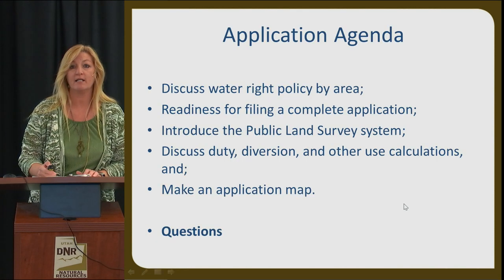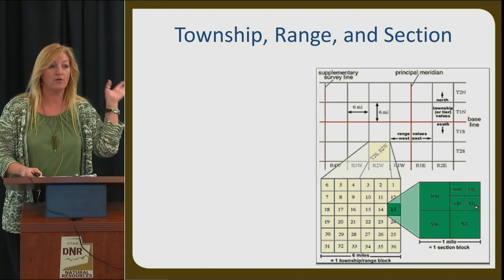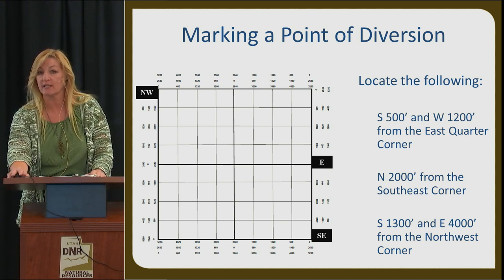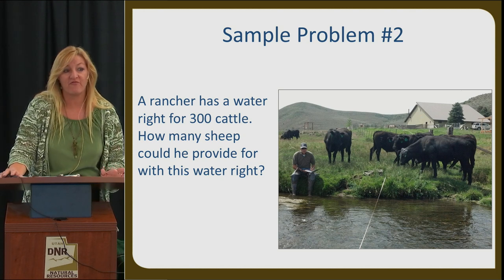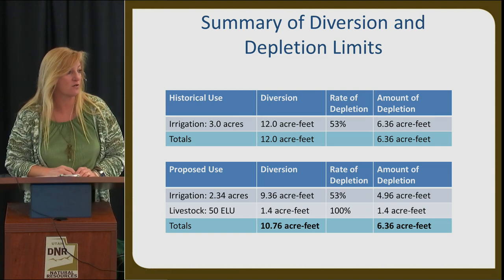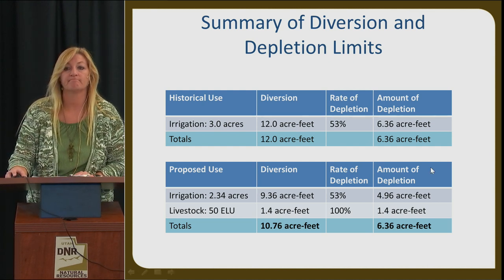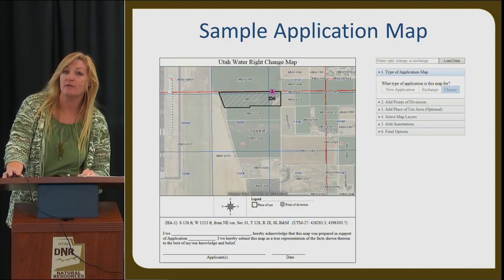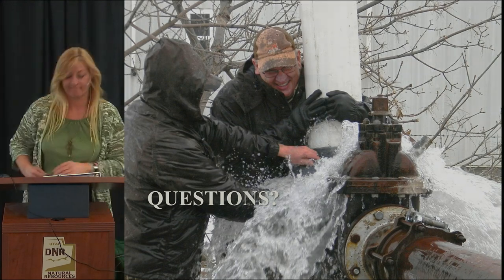2018.5 Making and Filing Applications - Public Inquiry (Willa Knight)